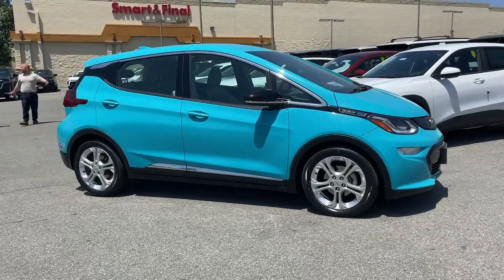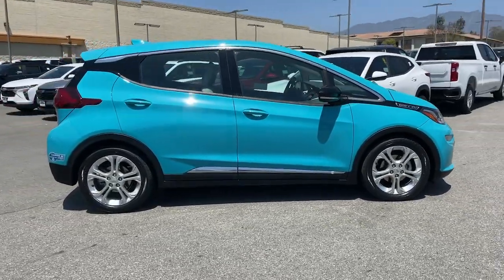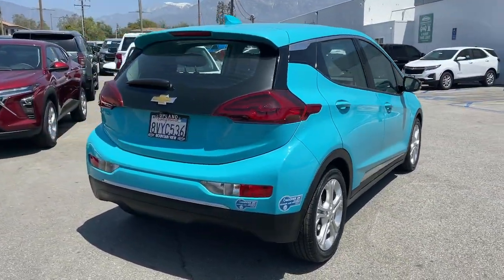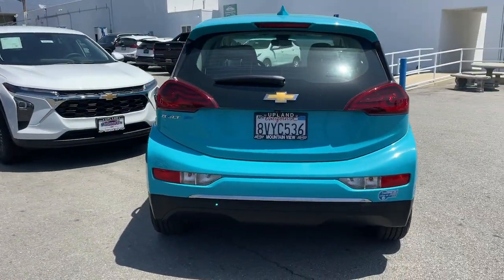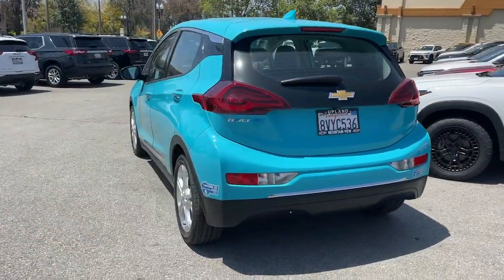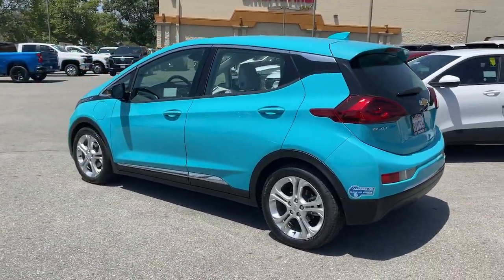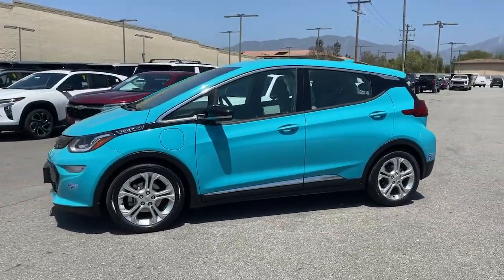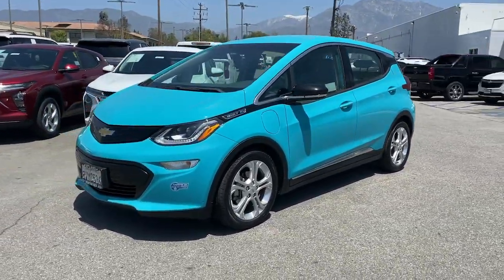2021 Chevrolet Bolt_EV Ontario, Los Angeles, Fontana, Glendora, Chino, CA 9342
Oasis Blue Used 2021 Chevrolet Bolt_EV LT

Price includes a $4000 Federal Tax Credit towards the purchase of eligible ALL-Electric vehicle for more information please contact us at for details The Inflation Reduction Act signed into law August 16 2022 includes a Previously-Owned Clean Vehicle Tax Credit which allows eligible individuals to claim a federal tax credit for the purchase of eligible USED electric vehicles. The credit is equal to the lesser of $4000 or 30% of the sale price and is only permitted for used electric vehicles with a model year which is at least 2 years earlier than the calendar year in which the sale occurs. Under IRS rules dealers are obligated to provide this Used Electric Vehicle Federal Tax Credit Eligibility Form to purchasers of eligible electric vehicles no later than the date of vehicle purchase. Individuals are urged to consult with their own tax legal or accounting professional or advisor regarding their eligibility to claim the Previously-Owned Clean Vehicle Tax Credit including whether their modified adjusted gross income is below the applicable thresholds ($75000 for a single filing taxpayer $112500 for a head of household and $150000 for a joint filer) and whether the individual has claimed a Previously-Owned Clean Vehicle Tax Credit during the 3-year period ending on the date of sale which would render the individual ineligible to claim this credit.FACTORY WARRANTY REMAINING FINANCING AVAILABLE NEW FACTORY WARRANTY.4D WagonCARFAX One-Owner. Clean CARFAX. Oasis Blue LT FWD 1-Speed Automatic Electric Drive Unit127/108 City/Highway MPG 127/108 City/Highway MPG